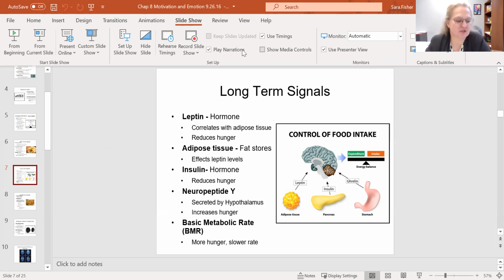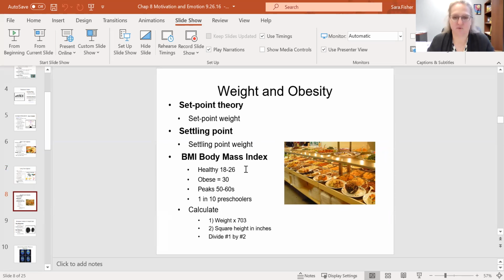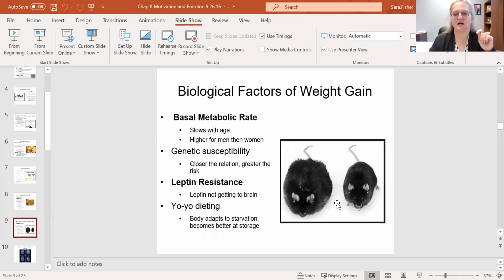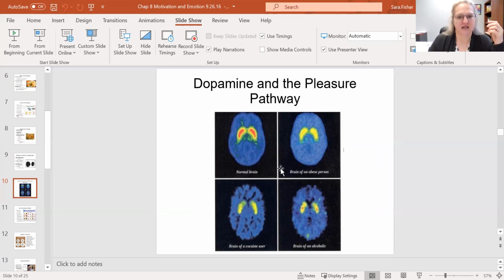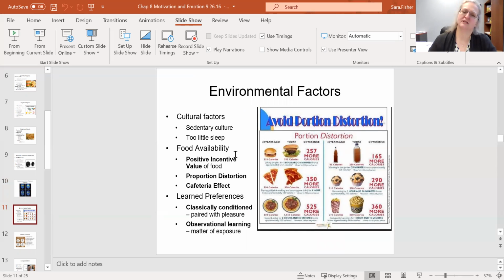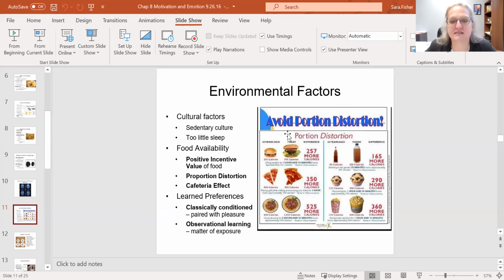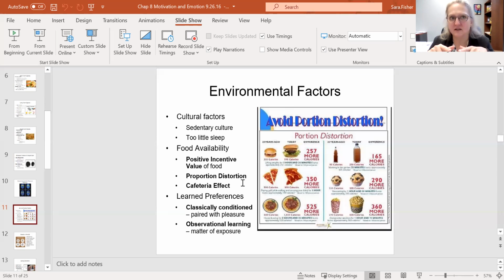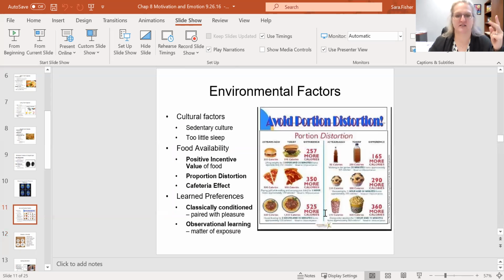Motivation lecture 3 obesity